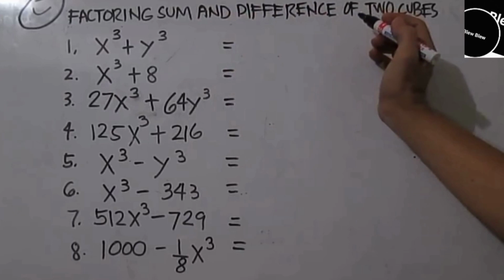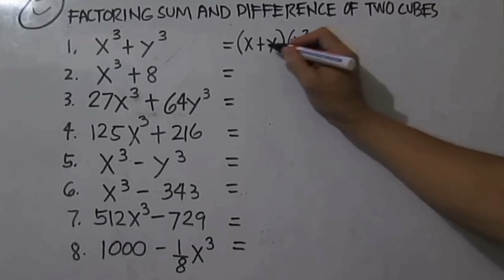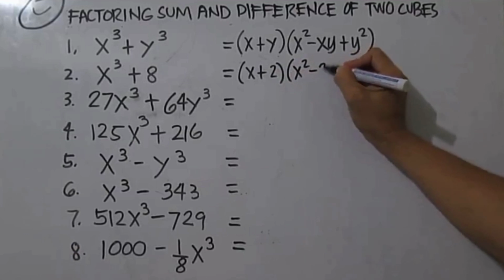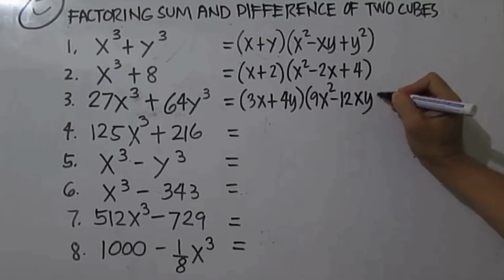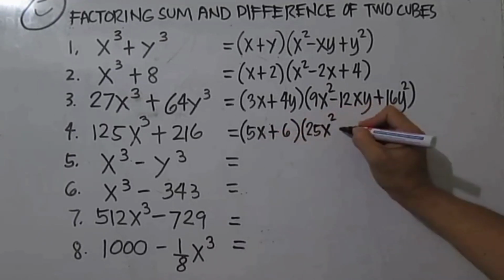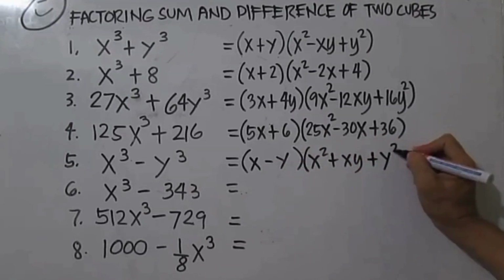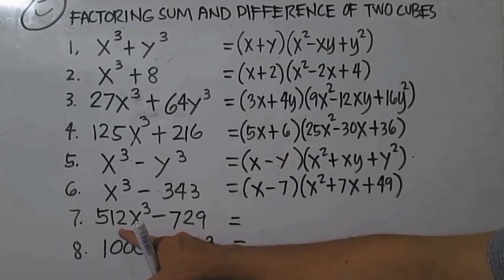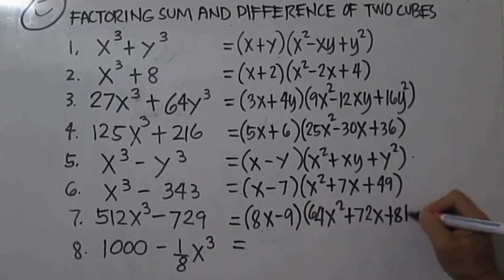FACTORING SUM AND DIFFERENCE OF TWO CUBES